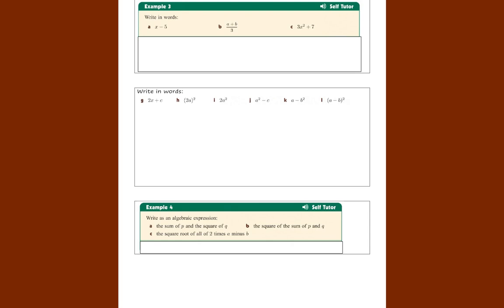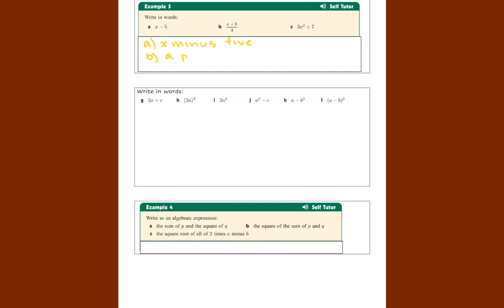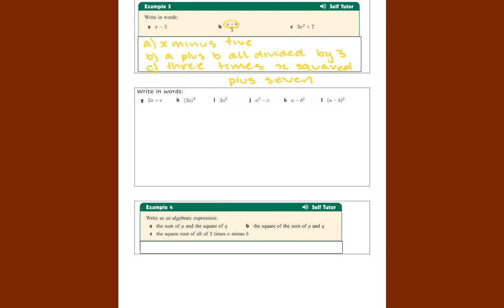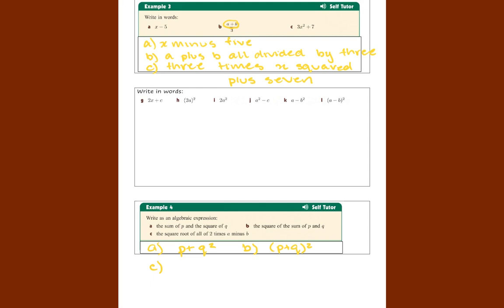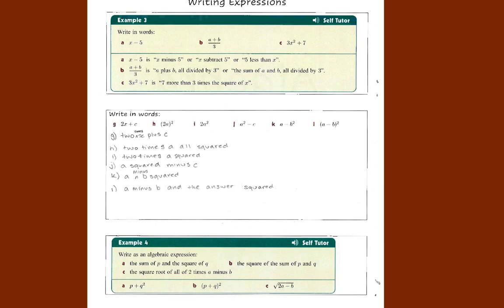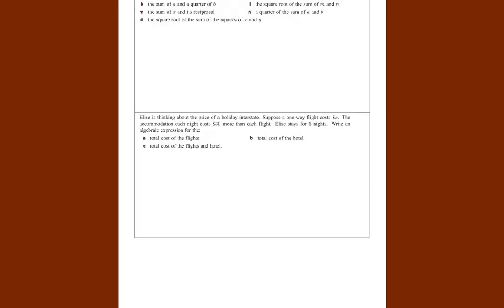Writing expressions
00:00 Slide 1
00:05 Slide 2
00:10 Slide 3
02:12 Slide 4
02:16 Slide 5
02:45 Slide 6